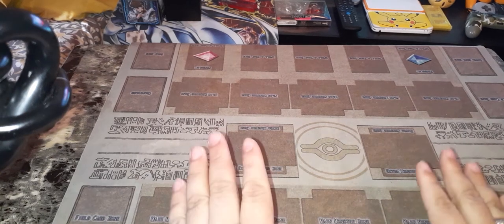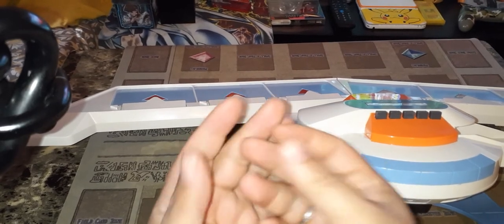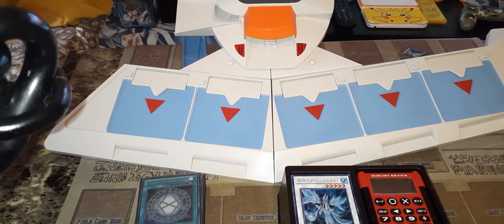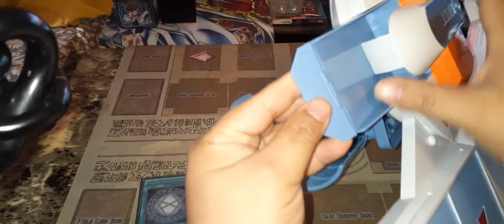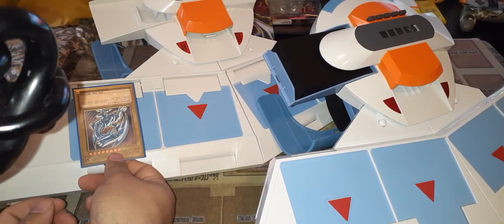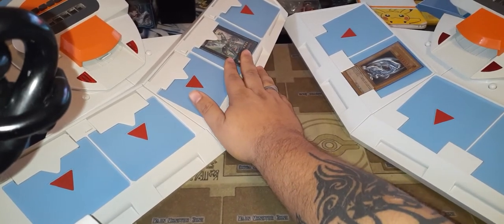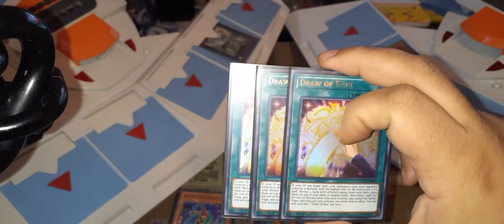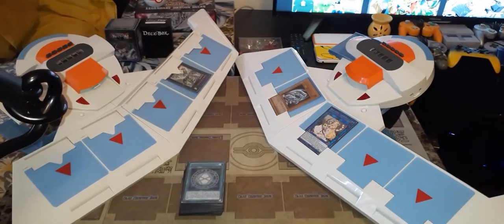Yu-gi-oh Yusei Duel Disk Opening + Comparisons + RareHunter Exodia Deck Profile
I'm beyond a happy nerd right now. wanted one for the longest. Now I can enjoy cov at home watching yugioh anime and playing with my decks with the kids or pretending I time traveled and dueling everyone in the anime. (Dont act like you dont have these moments yourself lol)